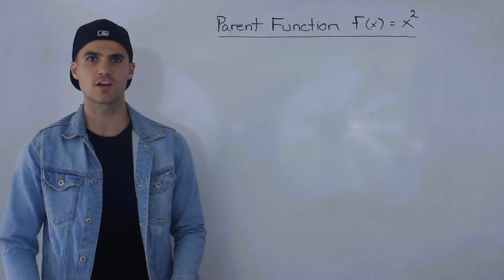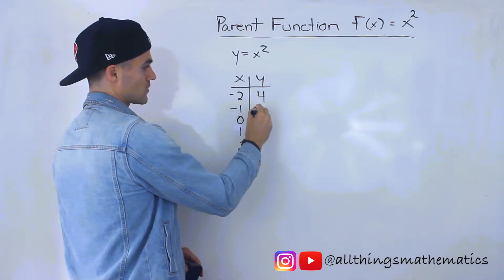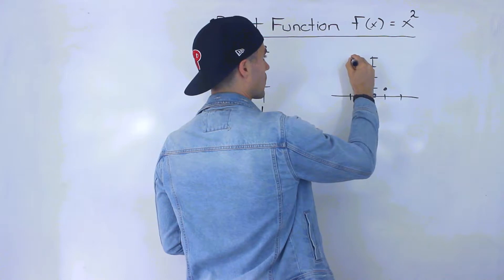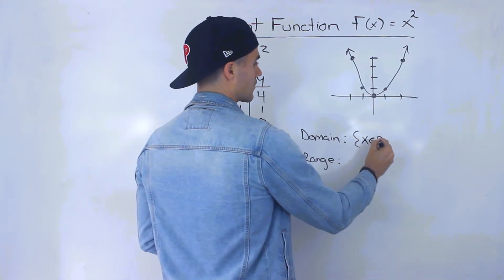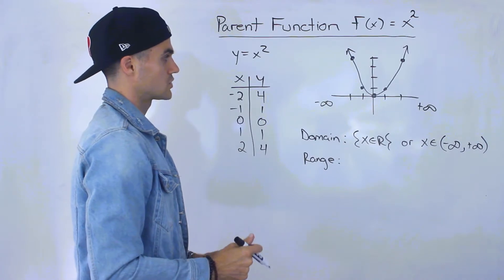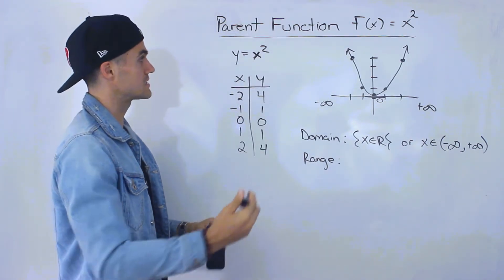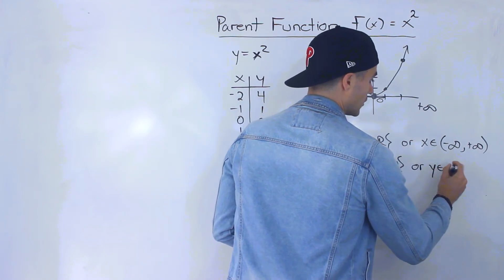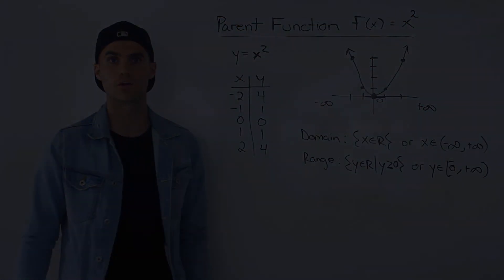MCR3U (Grade 11 Functions) - Parabola Function Overview